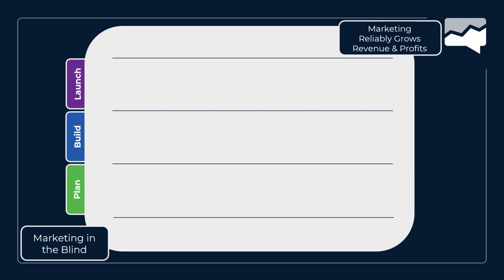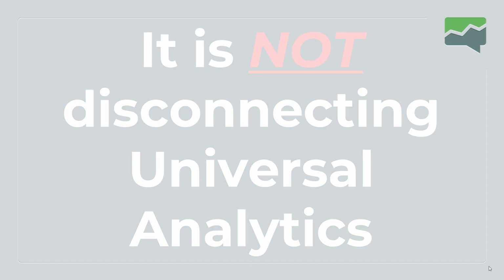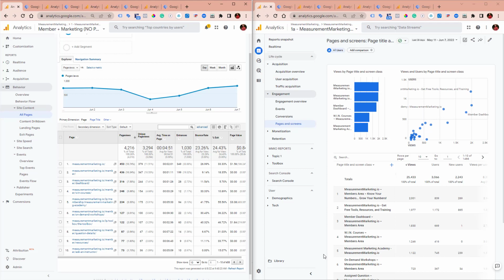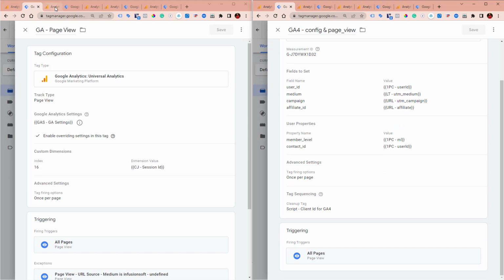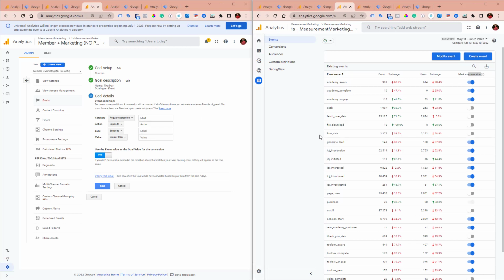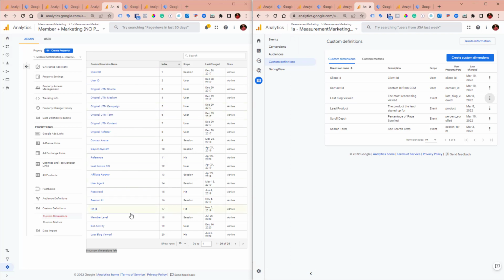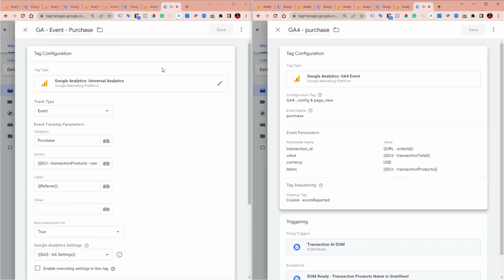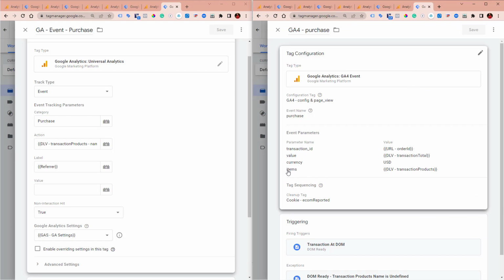The Basics of Migrating From Universal to Google Analytics 4...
If you're wondering how to migrate from Universal Analytics to Google Analytics 4, you're in luck!  During this weeks' "Workshop Wednesday" the MeasurementMarketing.io team shows you the basic steps to get started on your move  from UA to GA4...

or